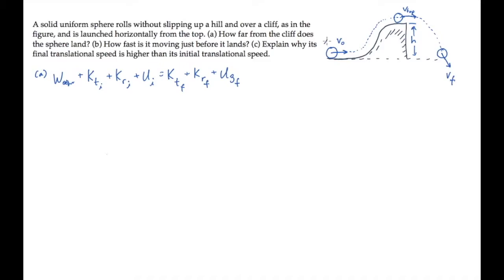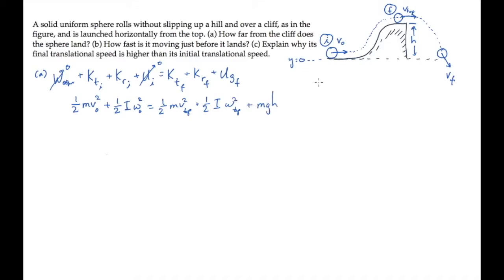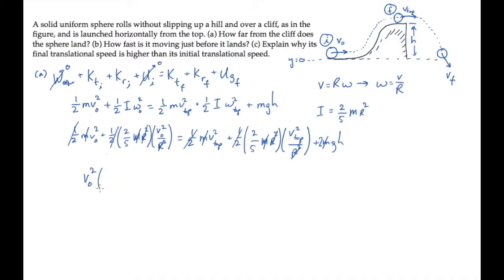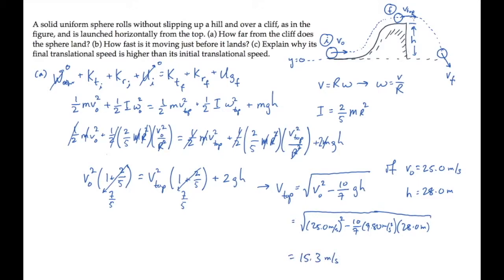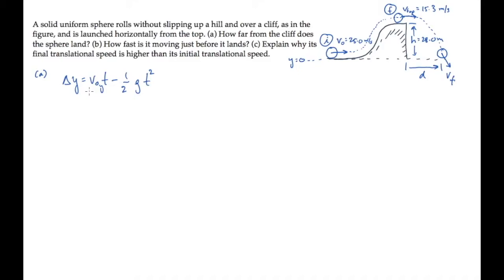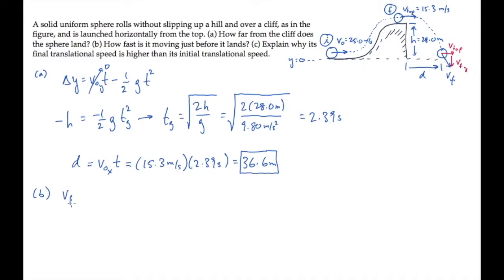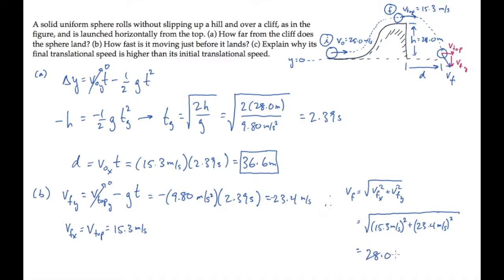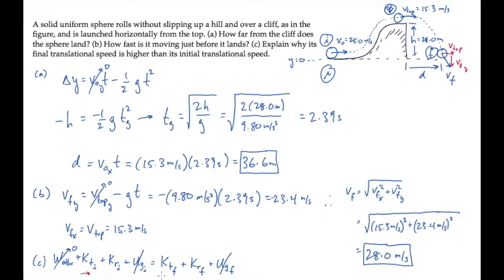Rotational Motion: Work and Energy. Level 2, Example 2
A solid uniform sphere rolls without slipping up a hill and over a cliff, as in the figure, and is launched horizontally from the top. (a) How far from the cliff does the sphere land? (b) How fast is it moving just before it lands? (c) Explain why its final translational speed is higher than its initial translational speed.